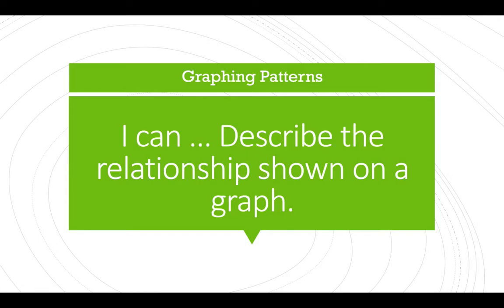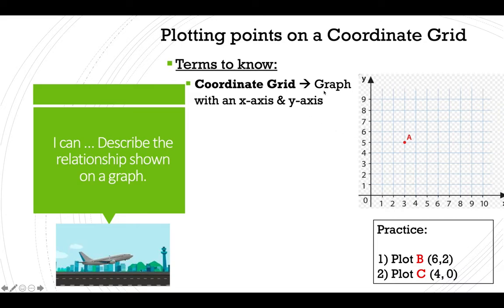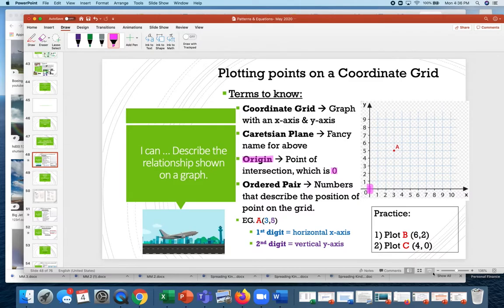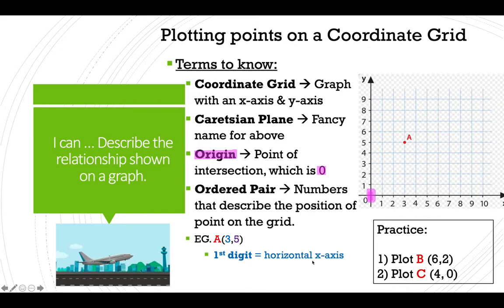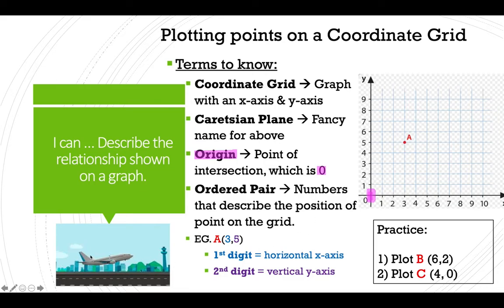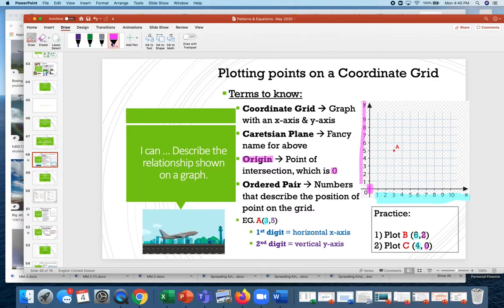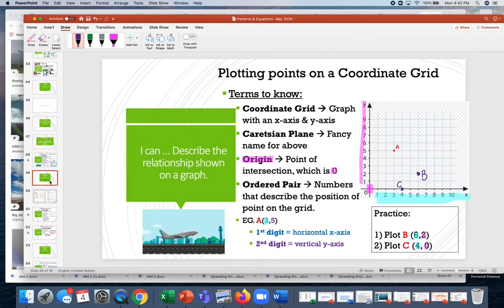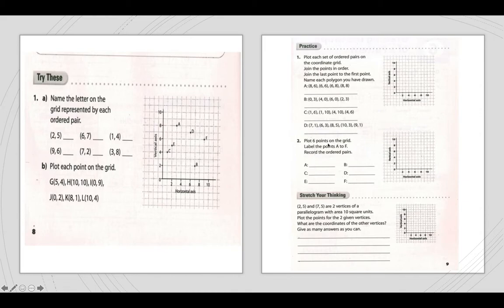Plotting ordered pairs - May 5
Todays lesson is kinda fun, and definitely a change of pace from the tricky work we've recently been doing.